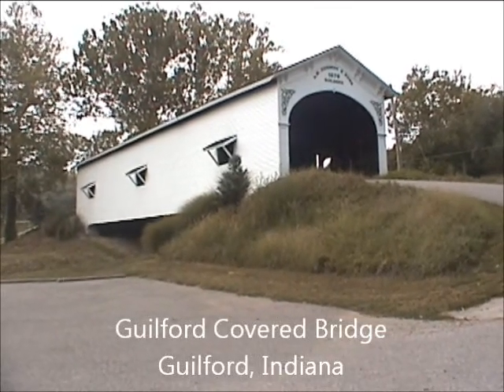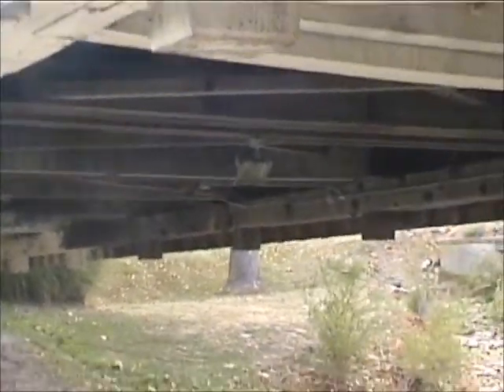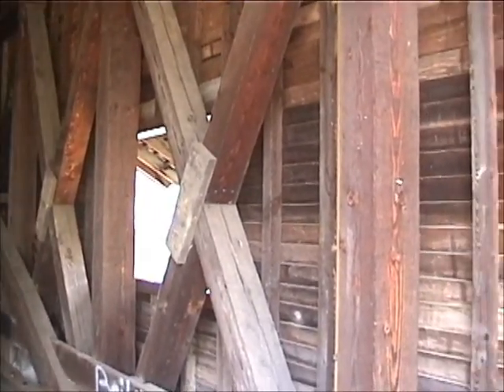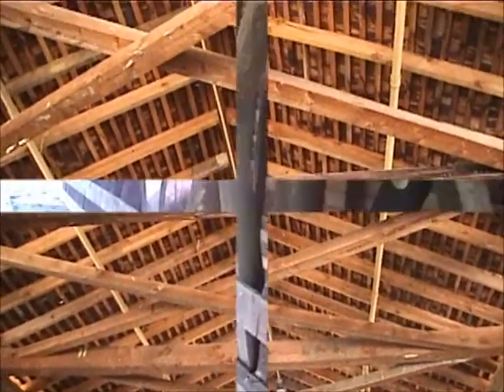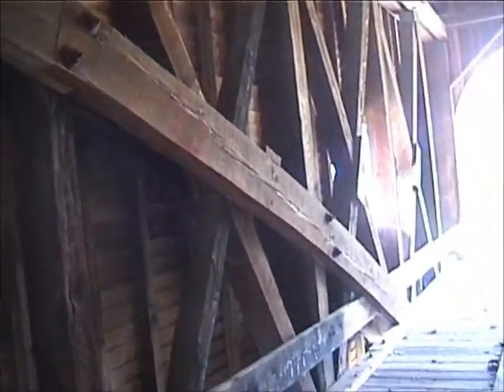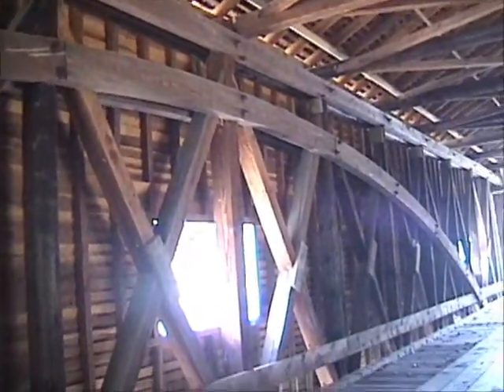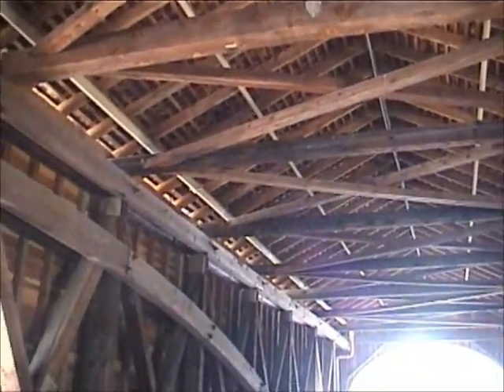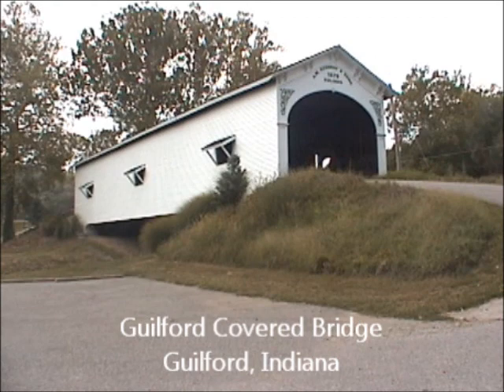Gilford Covered Bridge, Gilford Indiana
104' long Covered Bridge preserved in a park in Gilford Indiana.  Built in 1879 and displays hand-hewn timbers, a single span and a kingpost truss with a Burr Arch.
Kennedy & Sons built the Gilford Covered Bridge in 1879.

Dearborn County Indiana had 12 covered bridges at some point of which several were rail road covered bridges.

Guilford Bridge is now preserved in a family sport park.  The Bridge allows vehicles to drive through it to access a parking lot.

The exterior has wooden plank siding painted white and three small, roofed-windows on either side.  The roof appears to have black asphalt shingles.

The single-span structure is 104' long and is supported by concrete abutments.

The understructure of the Bridge has been secured with additional wooden beams as well as steel tie-rods.  These measures help maintain the bridge and allow local traffic to use the bridge.

A truss is a series of timbers arranged in such a manner to form multiple triangles.  Triangles are the single-strongest, geometrical shape used in engineering structures.  The covered bridge truss is doubled when built. Each identical truss is then placed on either side of the bridge.  The trusses are designed to support the bridge's own weight and the weight of vehicles that travel across the bridge.

Guilford Bridge is a modified-multiple kingpost truss with a double Burr arch.  On either side of the truss there are curved timbers in the shape of an arch.  The Burr arch is commonly found in kingpost trust designs due to its strength and durability.

Here you can see the upper chord as well as the lower chord that pulls each truss into a rectangular shape.   The chords support the multiple, triangular timbers.  Guilford Covered Bridge has iron bolts drilled through the Burr arches and support timbers.

A Broad Axe as well as an Adze axe, were used to make the timbers for the bridge in 1879.  At Guilford Bridge you can witness the hand-hewn timbers.

The Bridge has a wooden runner that is laid down over the floor planking.  The runner was used to support wagon wheels.

The Bridges location in the park makes it visibly accessible for everyone to see and enjoy.

I hope you enjoyed the history of Gilford Covered Bridge.